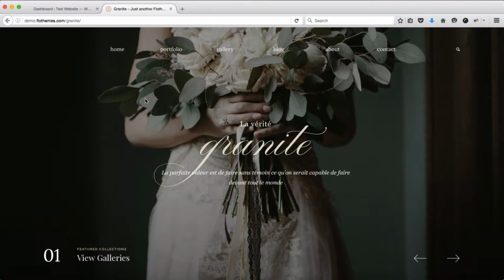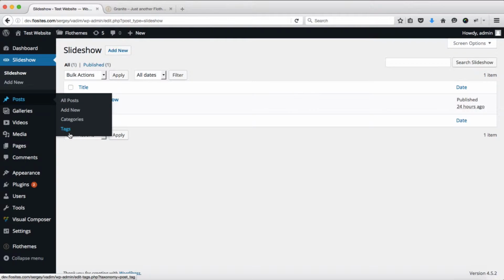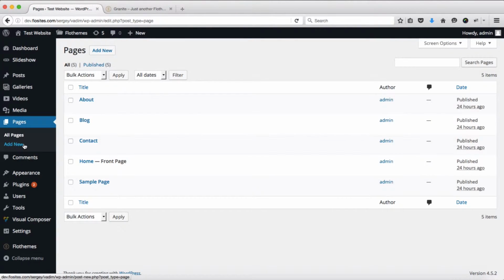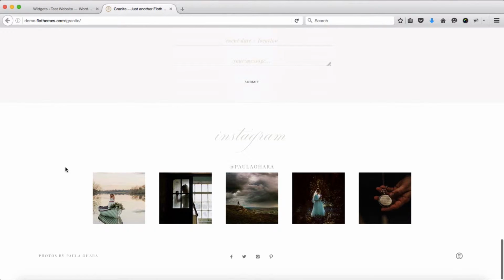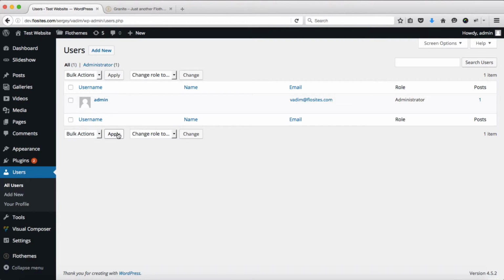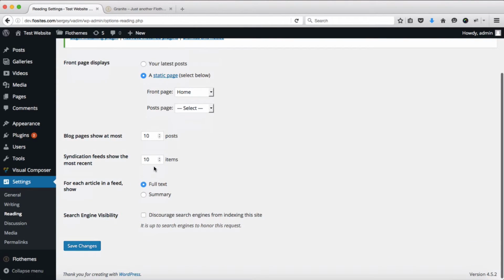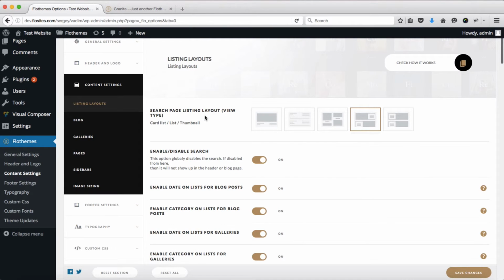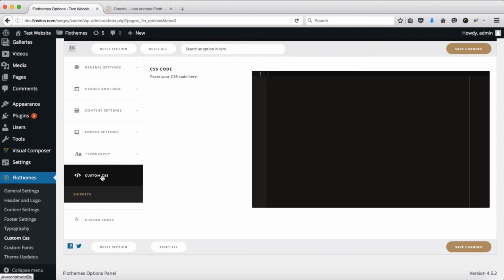Flothemes :: Granite - Backend Overview